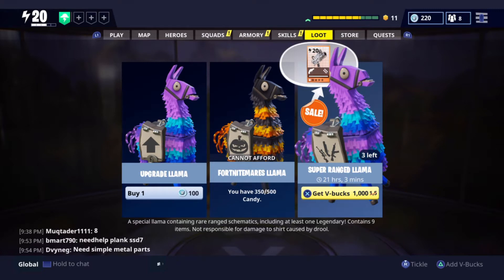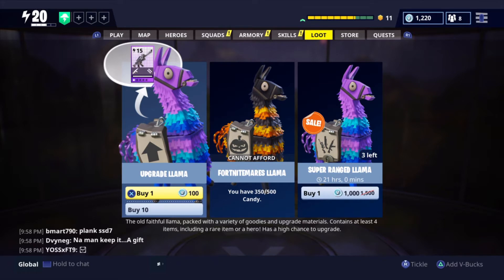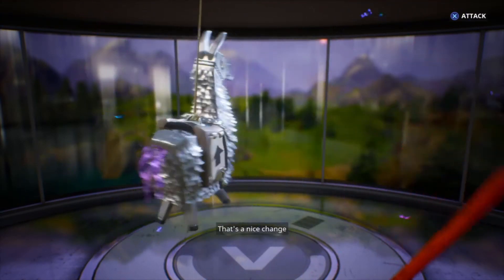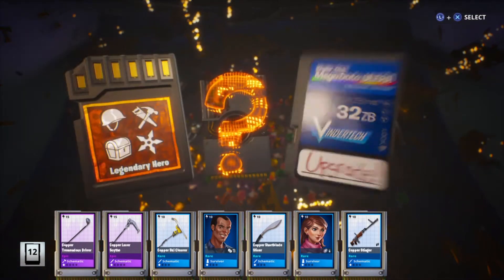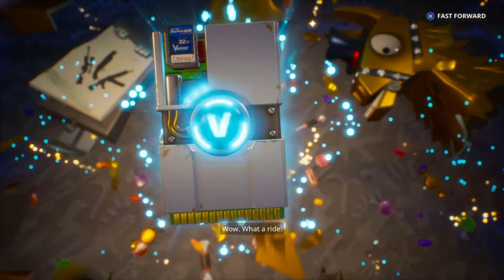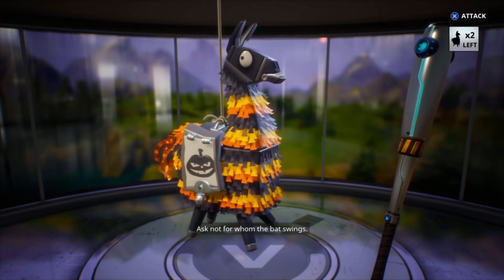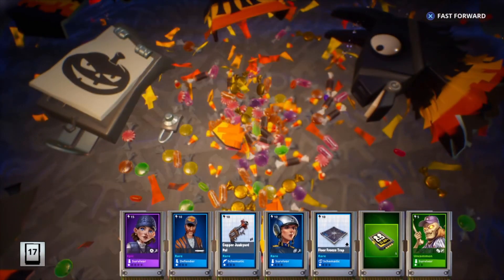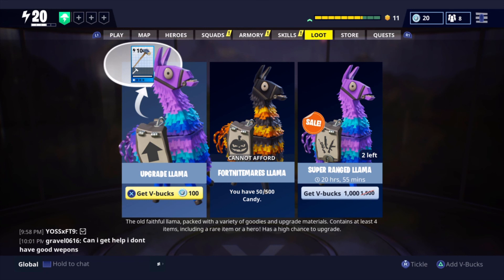Fortnite - INSANE LUCK! | SUPER RANGED LLAMA w/UPGRADE/FORTNITEMARES LLAMAS | Fortnite Llama Opening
Hey guys its Klumble and in this video I will be opening the Super Ranged Llama, Fortnitemares Llamas, and Upgrade Llamas.
Rocket League Giveaway: Animus, Crimson Road Hog with fidget spinner wheels and a propeller hat (I Know Lol) also 2 keys.

I do not own ant thumbnail pictures or pictures used in video.